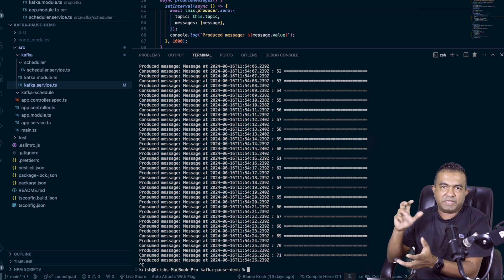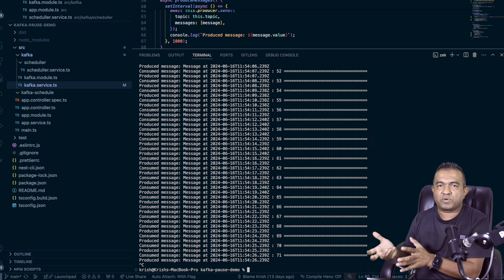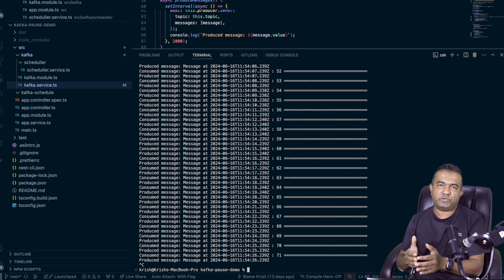Use Kafka with controlled Intervals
In this tutorial, we discuss consuming Kafka topics in a more controlled manner using several advanced techniques. Learn how to use connect and disconnect , seek to specific commit offsets, and effectively use pause and resume functionalities to manage your message consumption. This video includes a detailed demo of the pause and resume features, showcasing their practical applications and benefits. Whether you're a beginner looking to understand the basics or an experienced developer aiming to optimize your Kafka consumer operations, this tutorial has something for you.